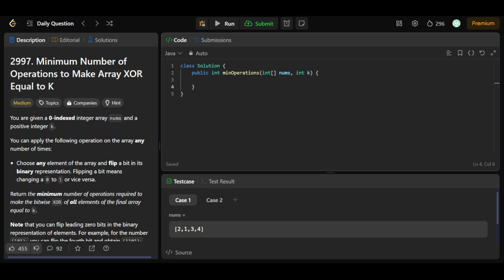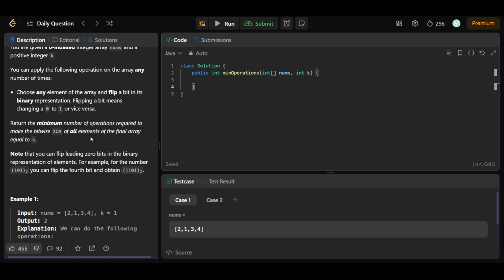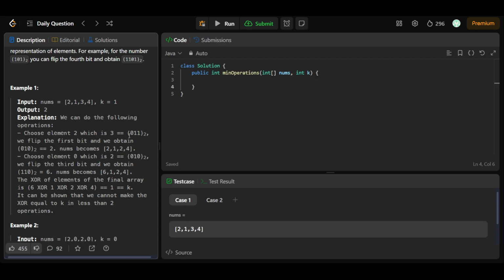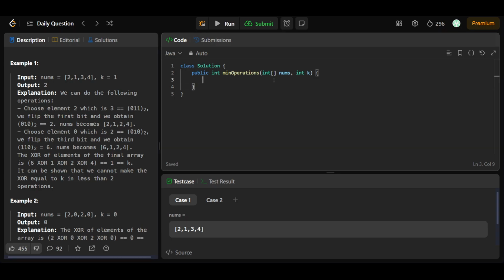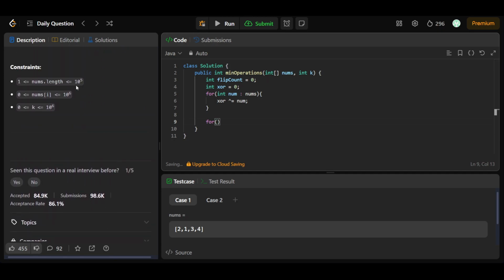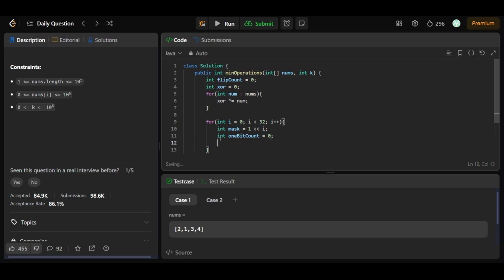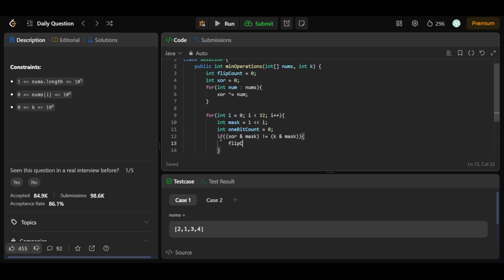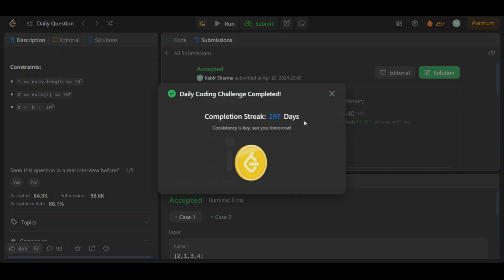LEETCODE DAILY QUESTION 2997 | Minimum Number of Operations to Make Array XOR = K | Is Kabir Coding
In this video I'll be solving LeetCode daily question 2997. Minimum Number of Operations to Make Array XOR Equal to K by Bit Manipulation.